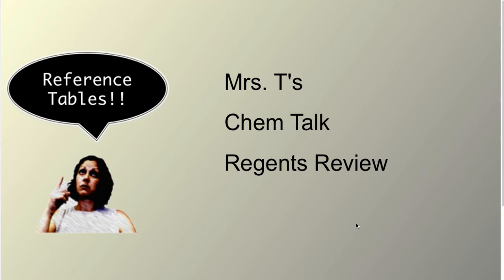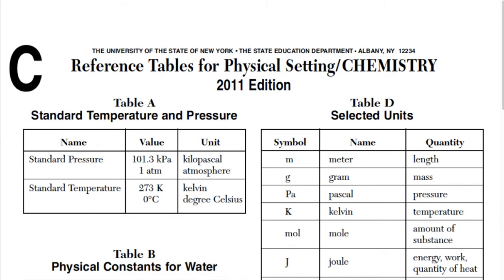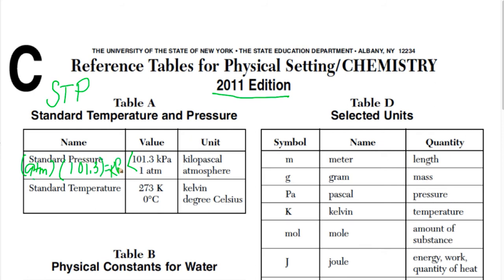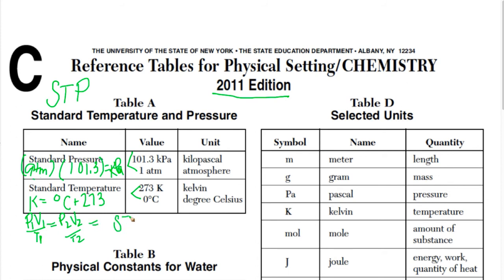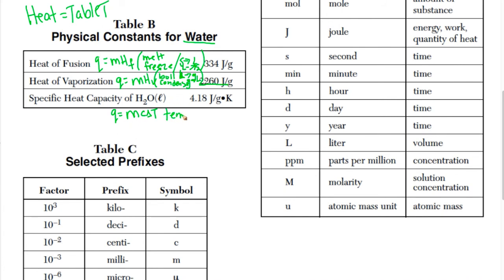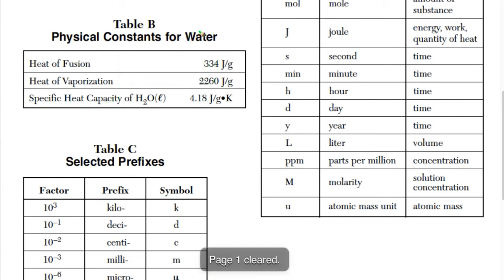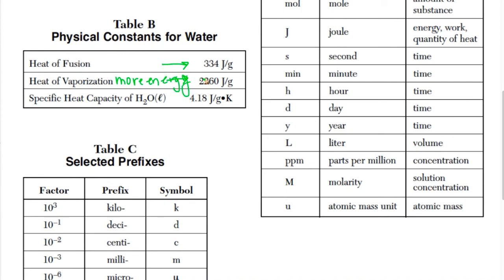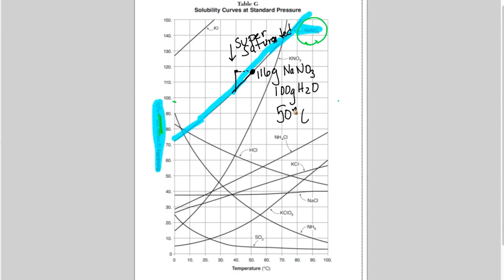Mrs. T's Chem Talk Regents Review Reference Tables A through G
This is a basic review of using tables A-G in the NY regents chem reference tables.